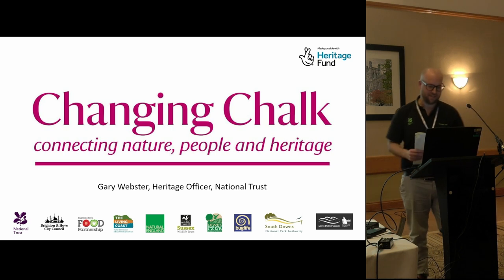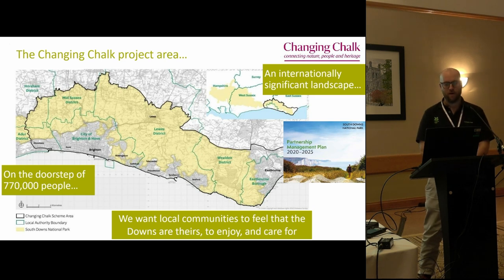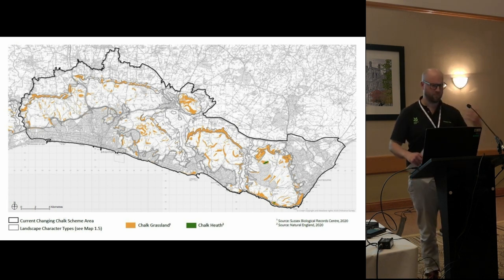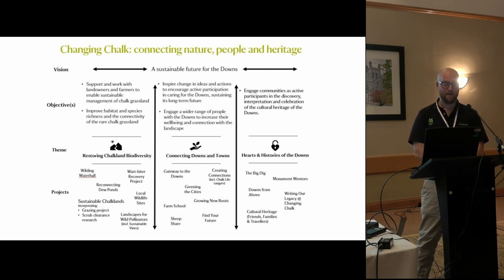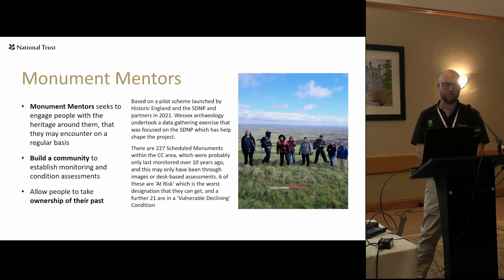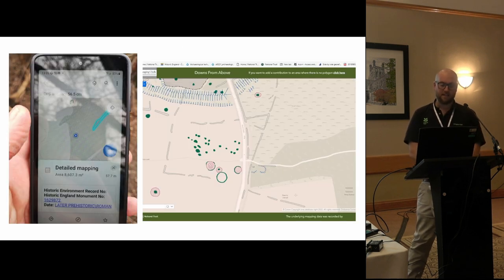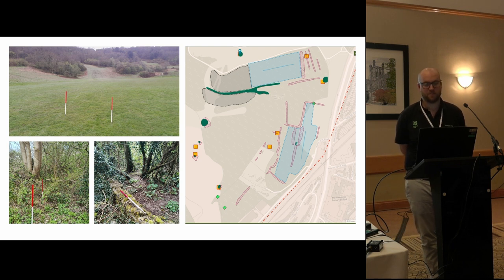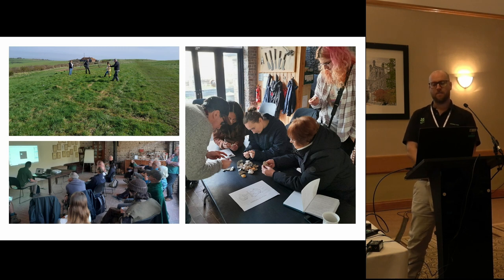Changing Chalk: connecting nature, People and Heritage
Gary Webster, National Trust